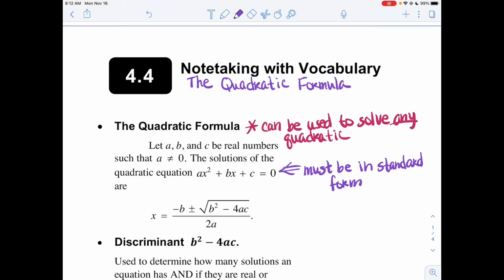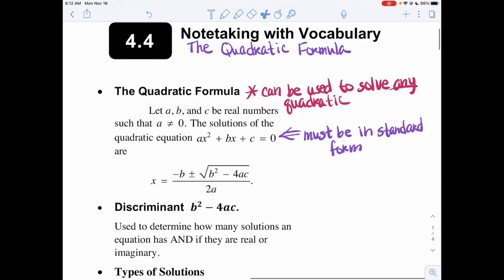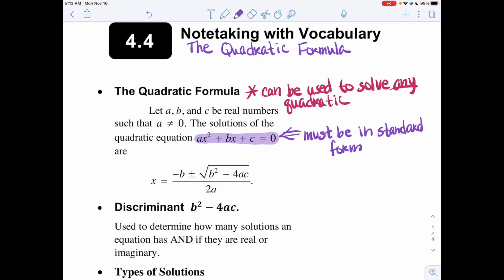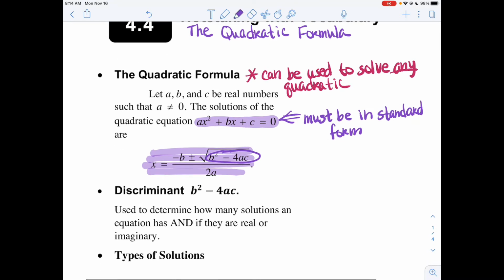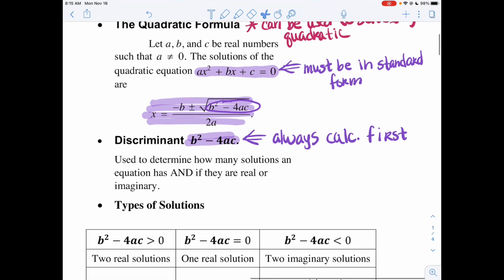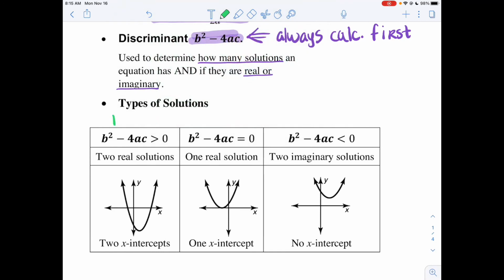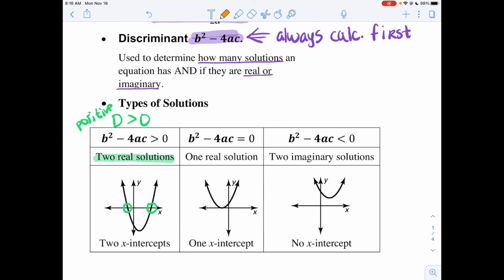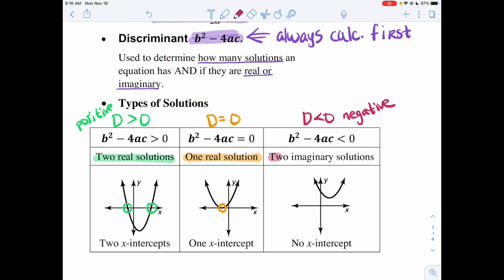Lesson 4.4 Part 1